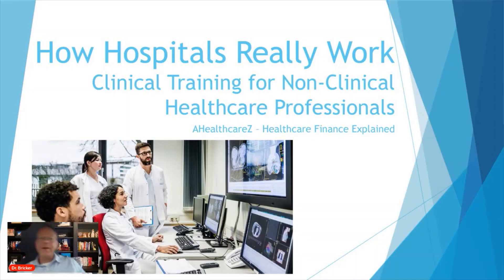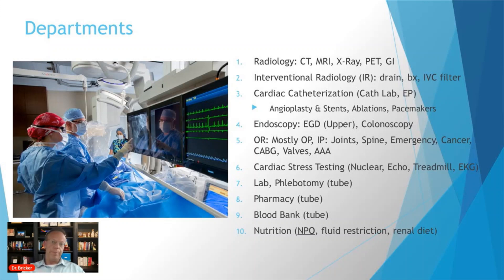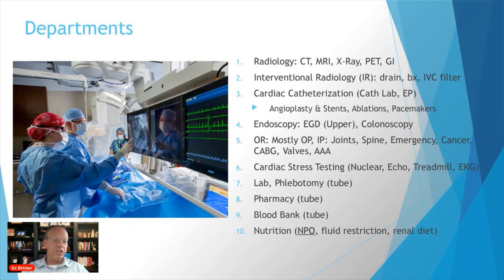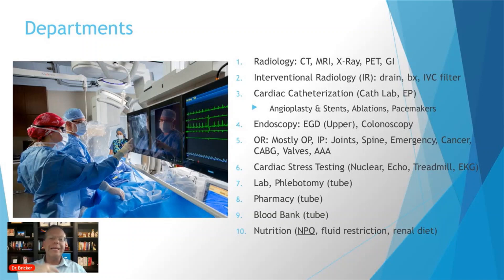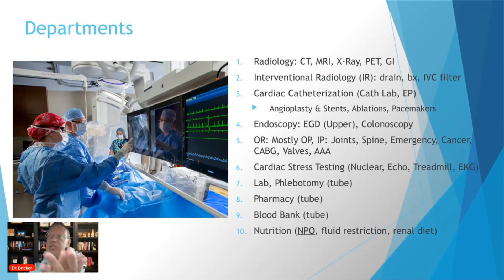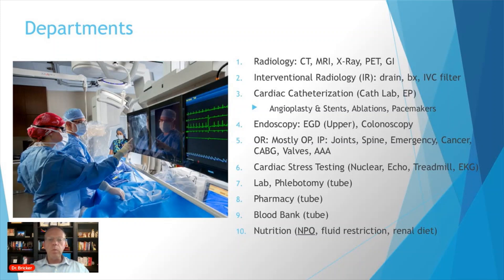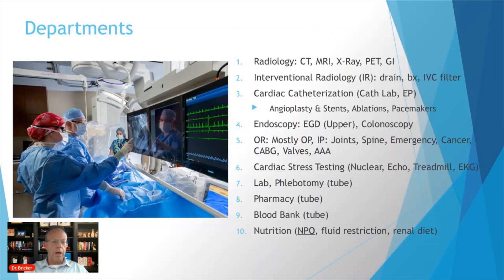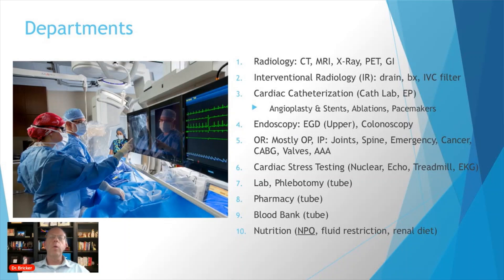Hospital Departments Explained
Hospital Departments and How They Function Are Explained.  Learn about:

1) Radiology
2) Interventional Radiology
3) The Cardiac Catheterization Lab
4) The Endoscopy Lab
5) Operating Room
6) Cardiac Stress Testing
7) Lab and Phlebotomy
8) Pharmacy
9) Blood Bank
10) Nutrition (i.e. food for the patient)

90,000+ Views Per Month Across All Platforms.